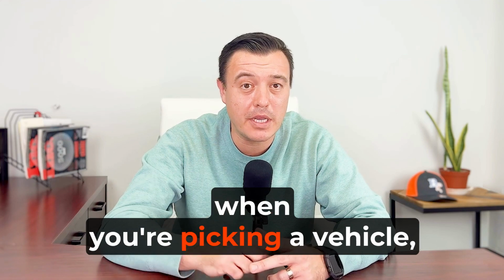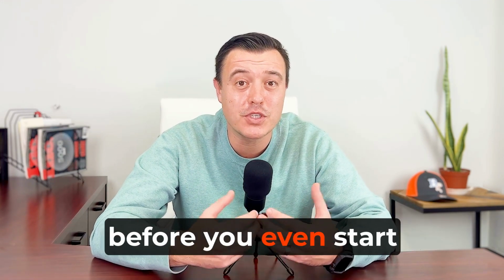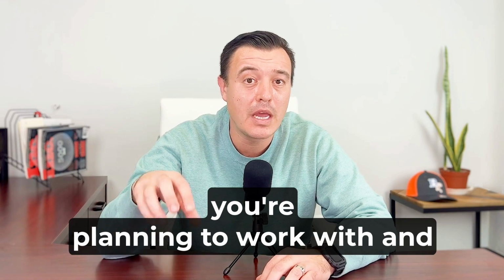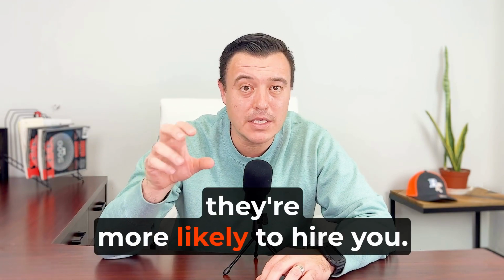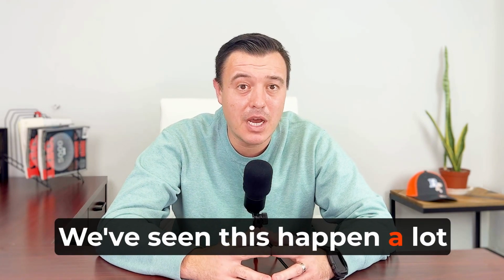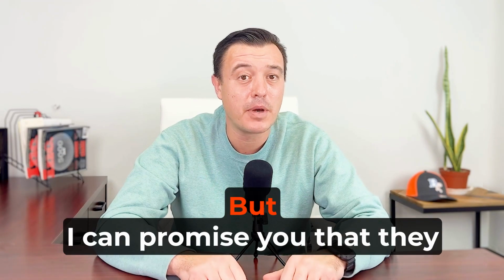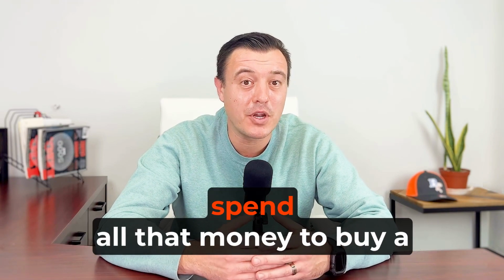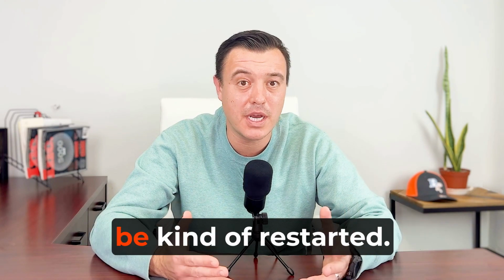TCP License: Vehicle Requirements for the California TCP Limousine / Charter Party License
Welcome to Business Rocket! In this video, Alex breaks down everything you need to know about obtaining a TCP license, focusing specifically on vehicle requirements. The California Public Utilities Commission (CPUC) manages TCP licenses, and surprisingly, there are no strict vehicle requirements.

Discover key insights on selecting the right vehicle for your TCP license. Alex delves into the significant considerations, including insurance costs and vehicle suitability for specific services. Learn how insurance premiums vary based on vehicle type and usage frequency, and why aligning your vehicle choice with service provider preferences can boost your chances of success in the industry.

Whether you're looking to get a TCP license, register a vehicle, or understand what a TCP license entails, this video provides invaluable guidance. Don't miss out on expert tips to streamline your journey into the transportation business.

Got questions? Drop them in the comments below, and we'll ensure you receive prompt answers. Start your journey towards a successful TCP license today!

Video Transcript:

Hello, um, my fellow entrepreneurs. It's Alex from Business rocket. And today we're going to discuss the TCP license, specifically vehicle requirements. Now, the TCP license and the CPUC who manages the TCP license does not have a vehicle requirement at all. So you can actually register any vehicle you want to be on your TCP license.

The only requirement there is, is to make sure that that vehicle is commercially registered, meaning that you went to the DMV, you've presented them with a weight certificate, and you asked the DMV to change the registration of your vehicle to commercial use, meaning that the car is being used for business purposes only and not personal purposes.

Once that's done, you can add that vehicle to the TCP license. But there's two things you want to consider when you're actually picking a vehicle. Number one is the cost of insurance. Uh, insurance can be extremely expensive, and it actually depends on the type of vehicle you have. So the more common the vehicle and the more likely that it's going to be on the road a lot, the more expensive the insurance is going to be.

Sometimes more expensive vehicles, but the vehicles that are not going to be used a lot, like a stretch limousine or a shuttle bus, uh, like a sprinter van, those can have cheaper insurances than, for example, a Prius or a sedan. So you want to kind of talk to an insurance broker and find out, once you've identified the vehicle that you want to get, how much that insurance would be and how is it different from maybe a different vehicle that you wanted to get.

Number two, when you're picking a vehicle, you want to figure out what the vehicle is for. So, for example, before you even start looking at vehicles, contact vendors like Uber or Lyft, or maybe a, uh, third party vendor you're planning to work with and find out what vehicles they want.

Because if you get a car that they want, they're more likely to hire you. We've seen this happen a lot where people just randomly buy a car and think they can add it because it looks nice. But I can promise you that they don't care how nice it looks.

If it doesn't go into their parameters, they'll decline the car, and you're going to have to spend all that money to buy a new car and sell this car. And the process needs to be kind of restarted. So hopefully this video is very helpful. If you have any questions, leave it below.

We'll get you answers right away, and I look forward to speaking to you in the future. Have a great day.